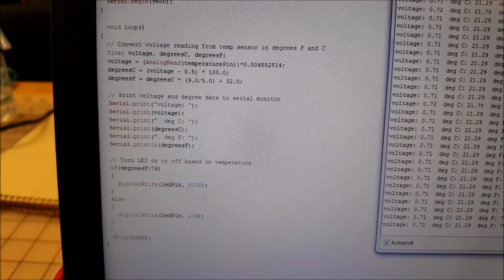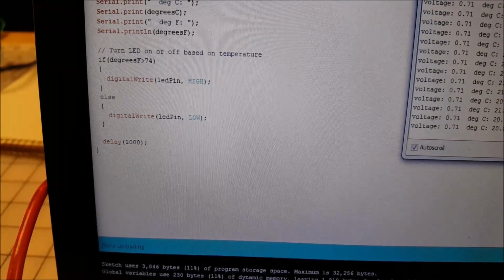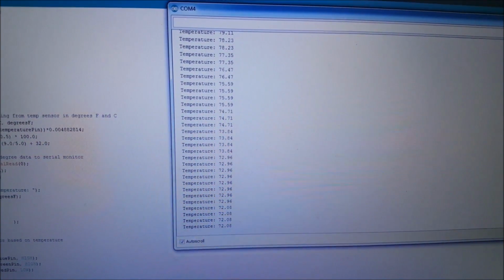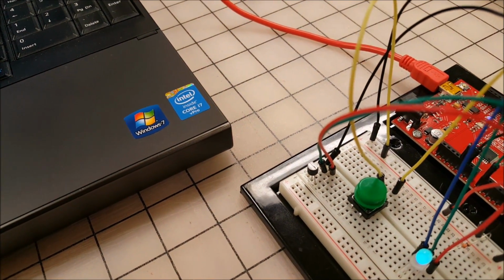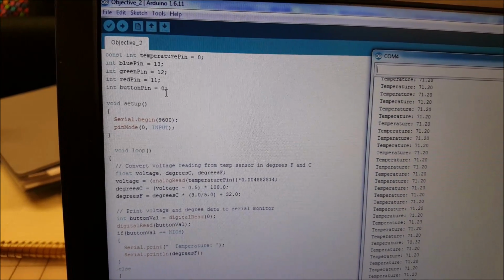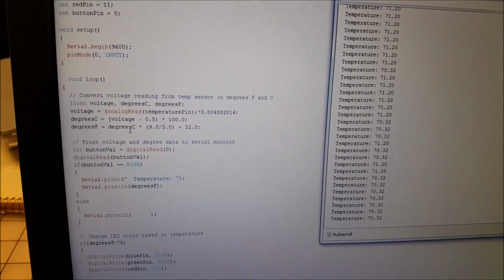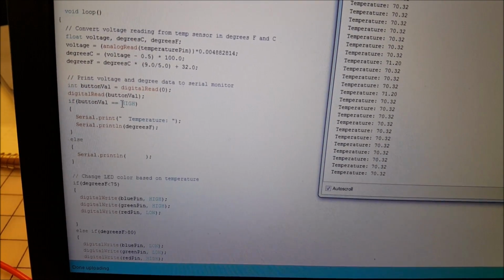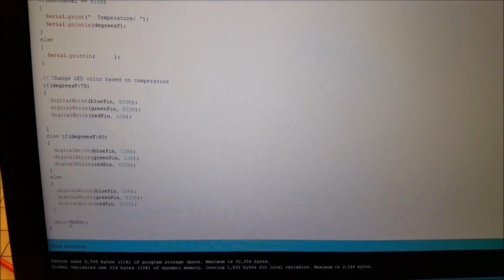John Gollsneider Midterm